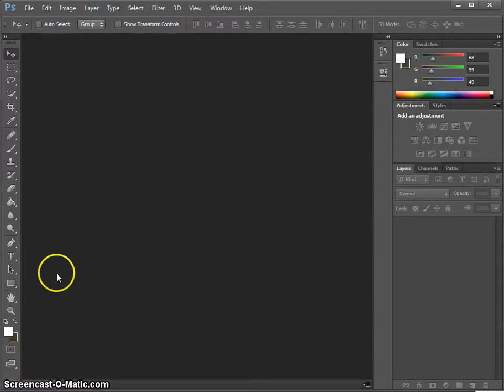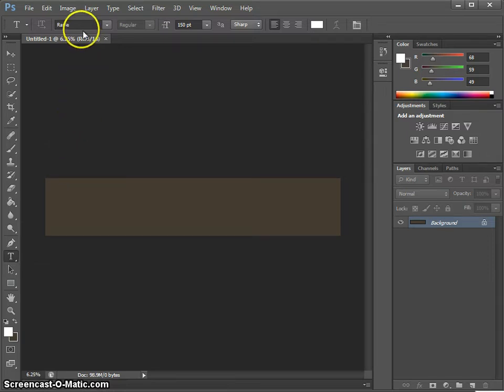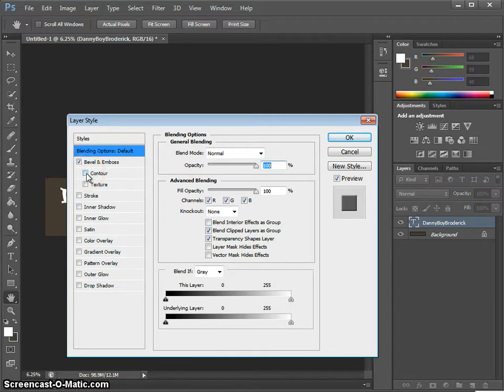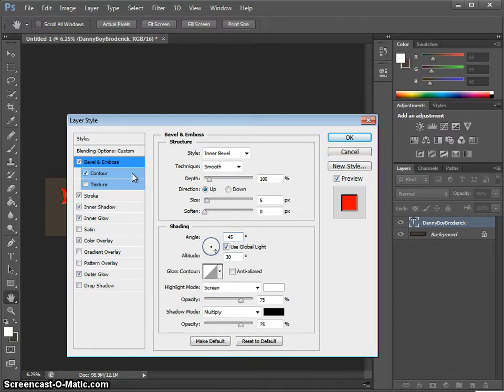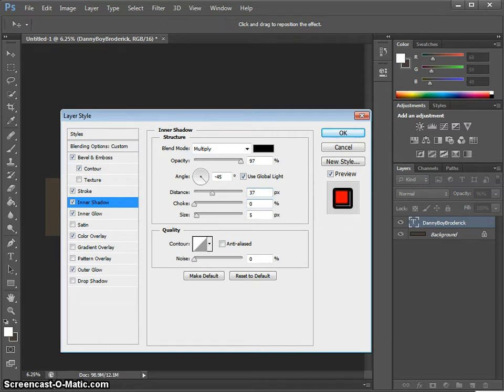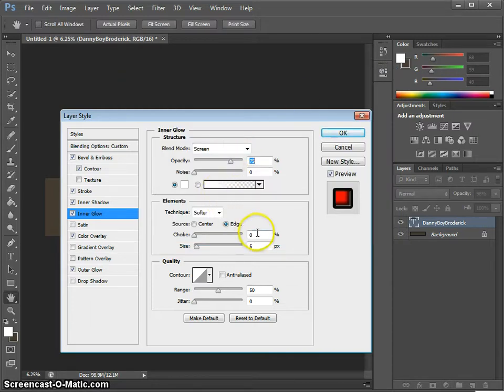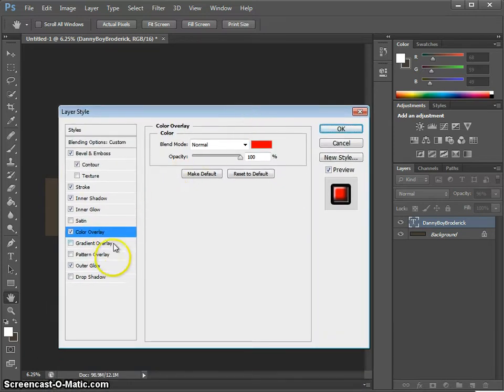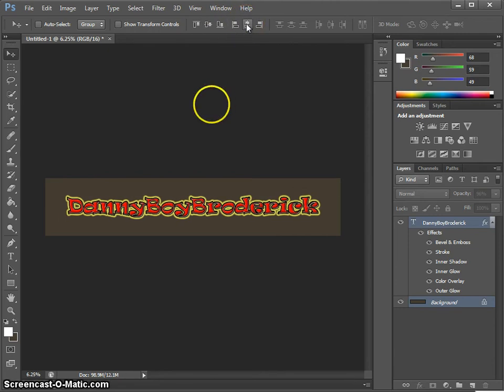How to Create a Graffiti Logo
Tutorial showing how to create a graffiti logo similar to the one uses.